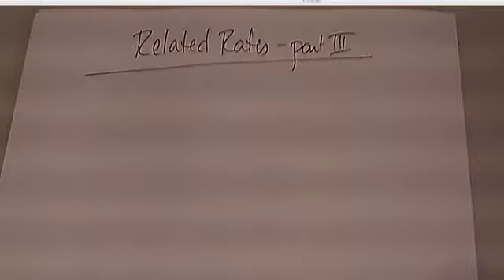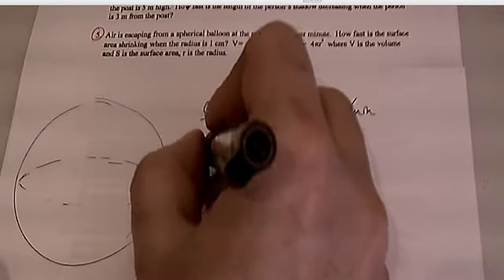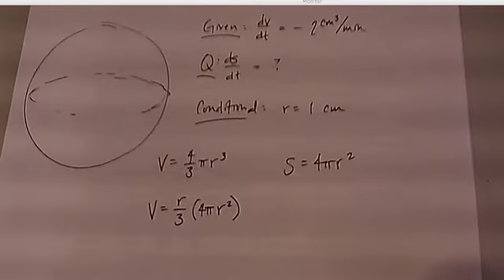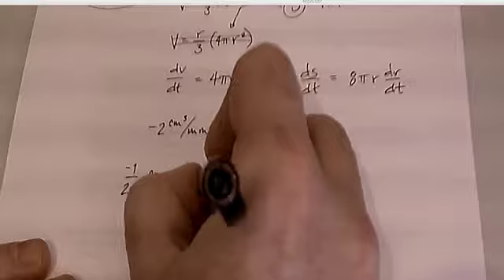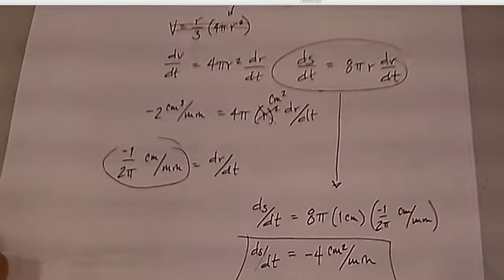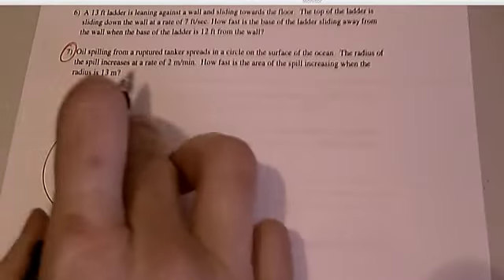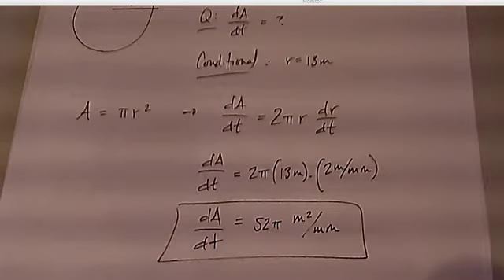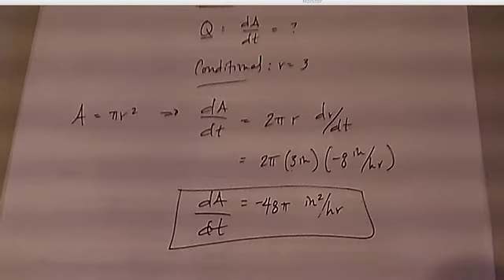Calculus Video 052 - Related Rates 03